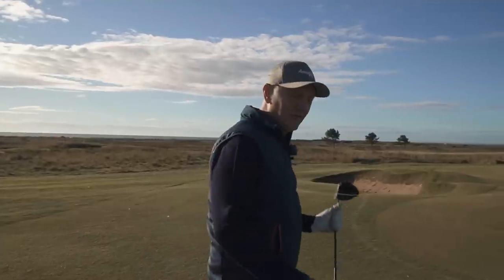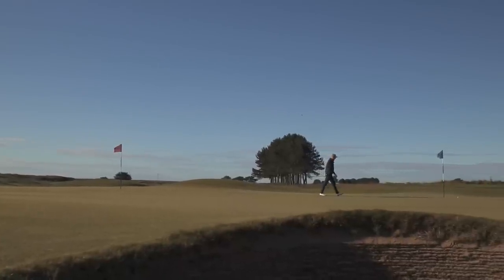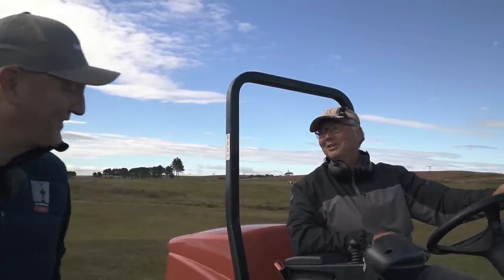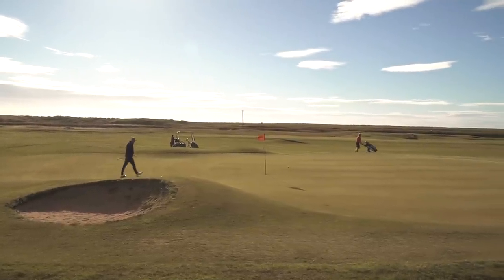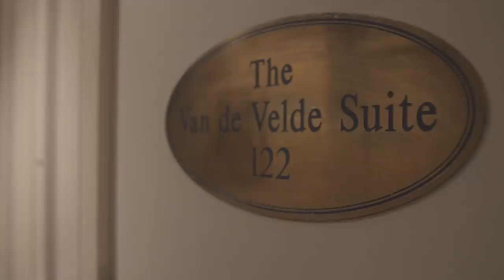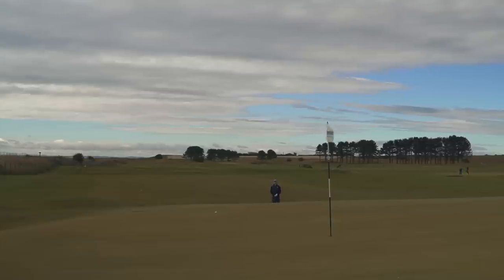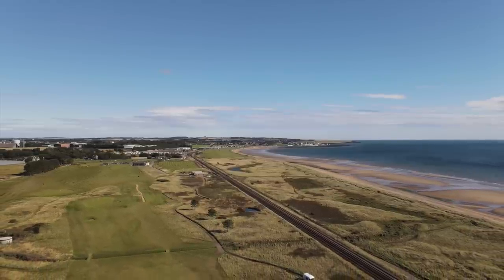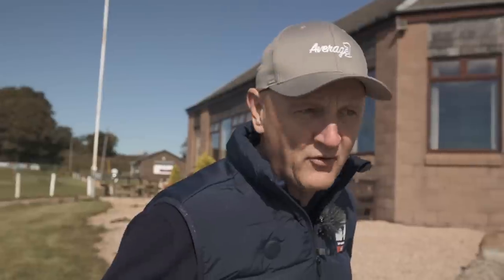Episode 8 - Arbroath Golf club - Golfers be grateful for these people